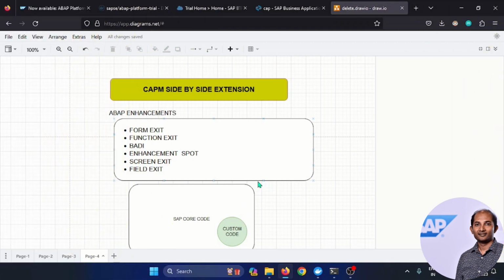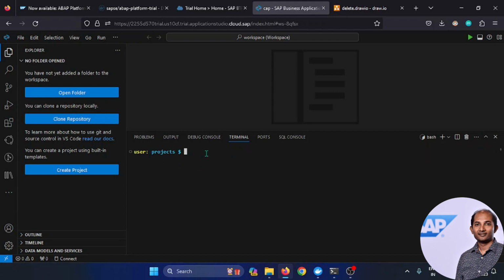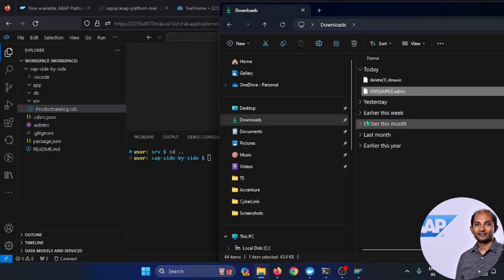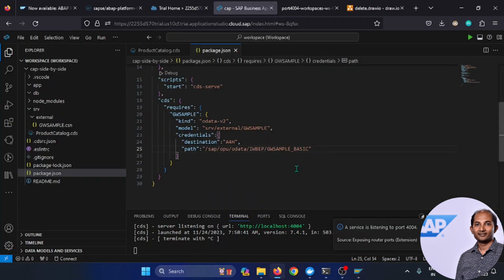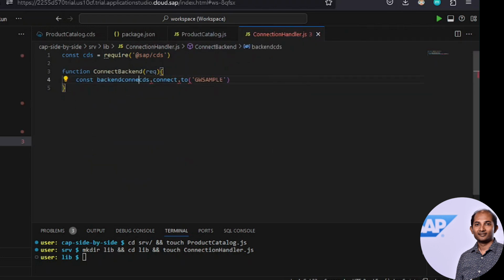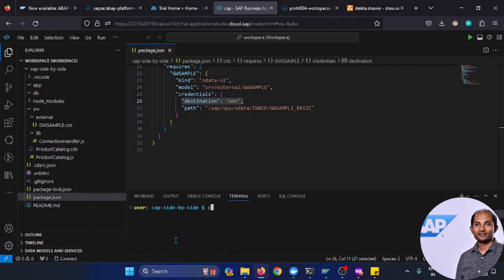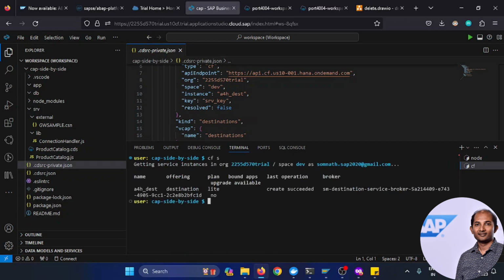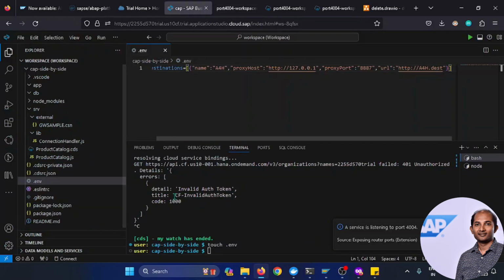CAPM Side By SIde Extension | OnPremise | Business Application Studio